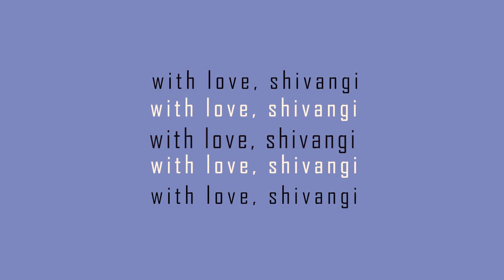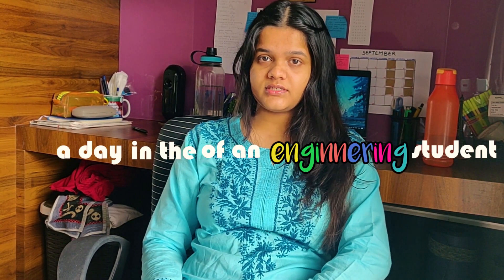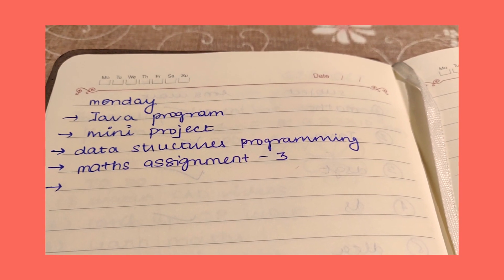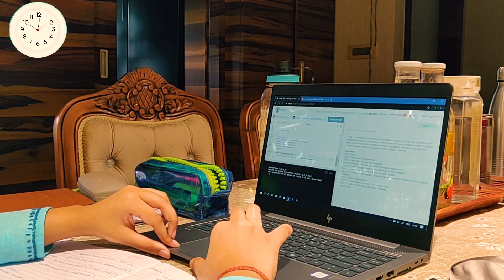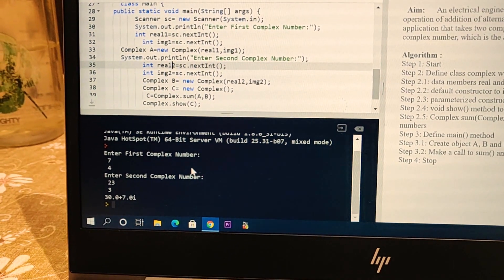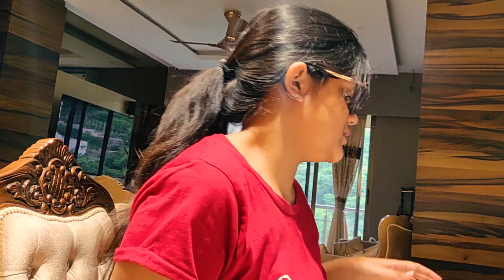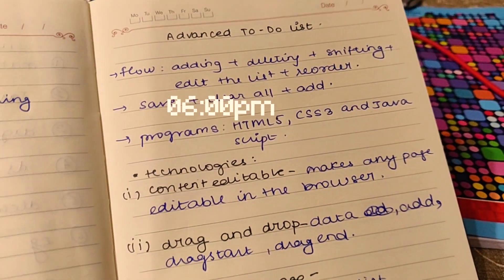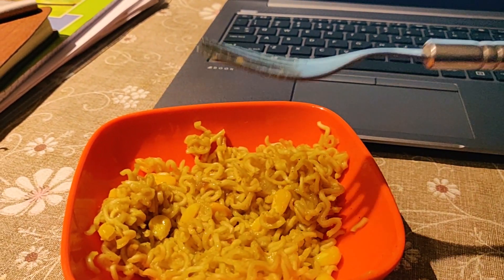A regular day in the life of an engineering student in India | withloveshivangi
hello all,
in today's video i take you through my day as a computer engineering student. I am currently in my second year of college and things have got pretty serious in terms of academics. Online classes, assignments, projects and also coding are a part of an engineering student's life. hope y'all liked this video.  if you did, please don't forget to hit the like button.
welcome to my channel. i love making videos and wanted to do something like this for so long. i am happy i can finally do this and share it with you all.😇 i  personally love watching videos like this. this is
just the start and i hope to improve with every video. its gonna be very gradual process and i am looking forward to it. let me know your views in the comment section.

⭐sub count: 114
⭐sub goal:200

⭐About/Bio:
hey! my name is shivangi singh. i live in mumbai, India. i am 19 years old and have always loved making videos. my favourite word is AeStHeTiC lol. i have just started out and any kind of support will mean a lot to me.
hope you have a good day/night  ahead. let's spread positivity:)

i do not own or claim to own any of the music included in this video.
with love,
shivangi